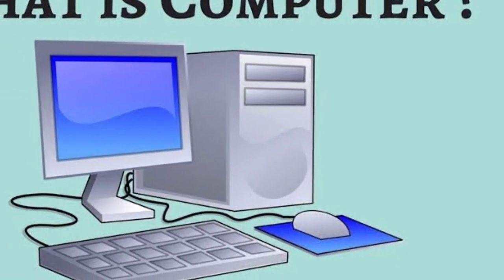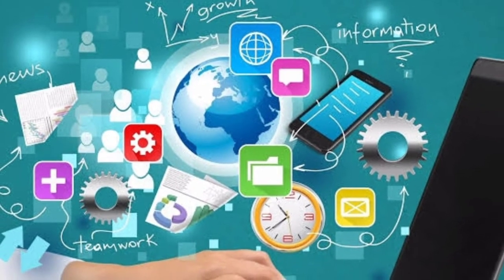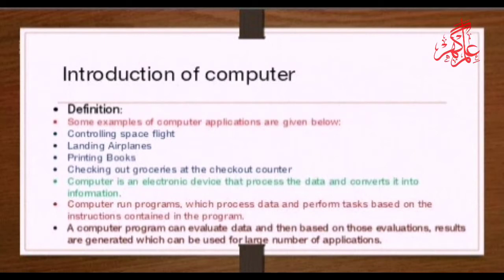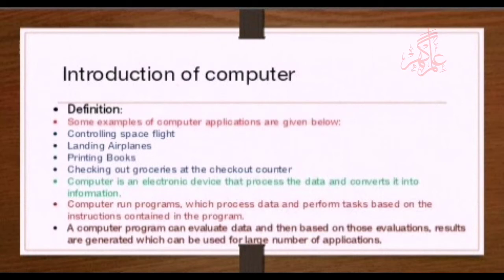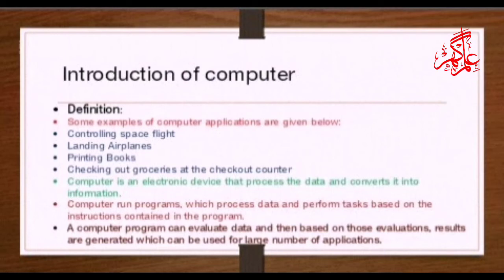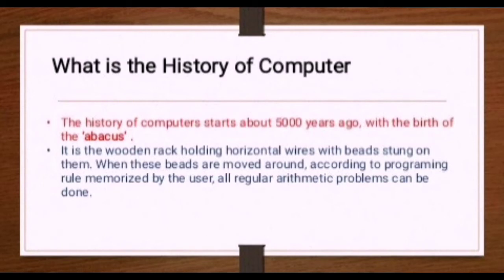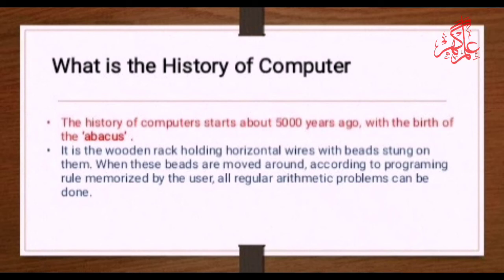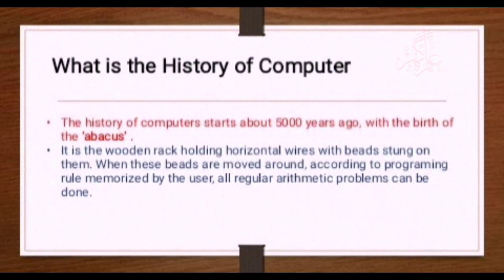Introduction to Computer Unit 1|Class 9| Ilmghar Teleschool 2020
In this lecture, we have disused about introduction to computer for Class 9 unit 1. you will able to understand what is computer, history of computer
Hope you will learn from this lecture.
Instructor : humaira latif (computer Instructor from team ilmghar )
Uploaded By : Ilmghar.com

This Video is Uploaded for Education purpose by Ilmghar the official channel of ilmghar.com
No one have right to use its anywhere else without the permission of ilmghar (Biggest e-education  platform )